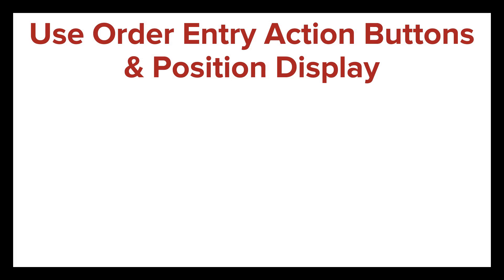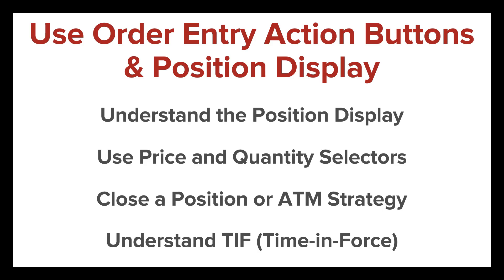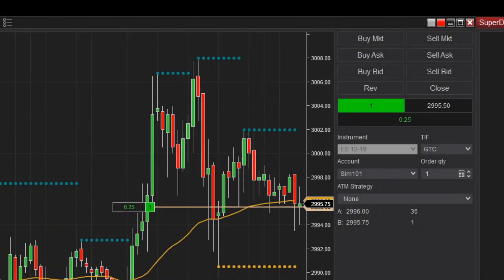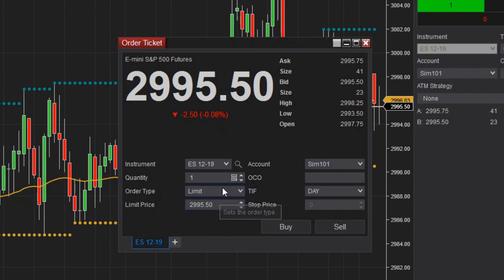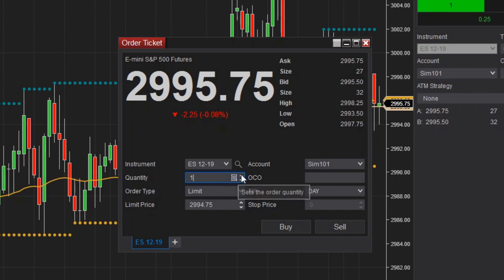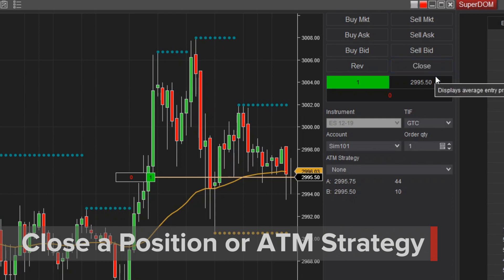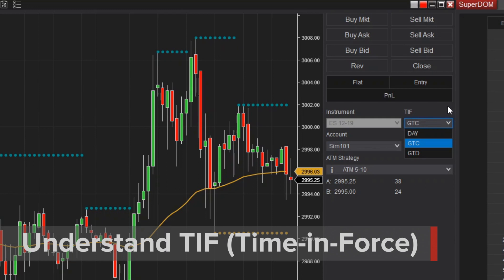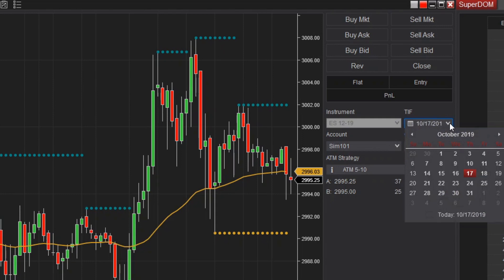Use Order Entry Action Buttons & Position Display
Learn how to use NinjaTraders’s order entry buttons and read the position display of order entry windows. See how you can use the price and quantity selectors, close an open position, and further customize your order entry.